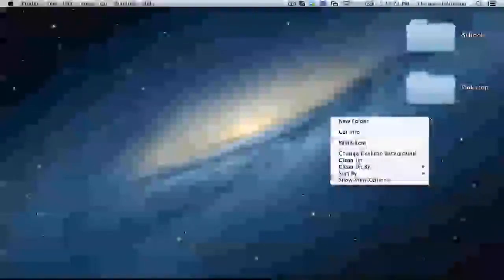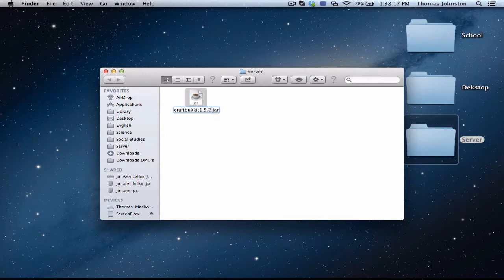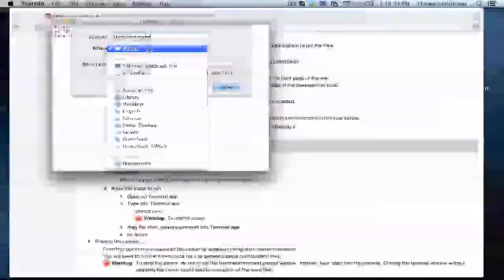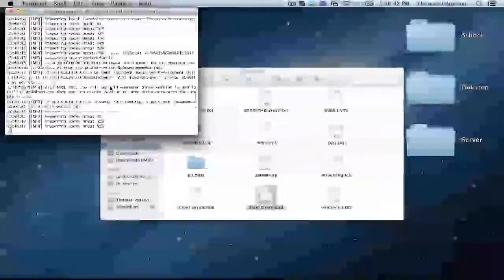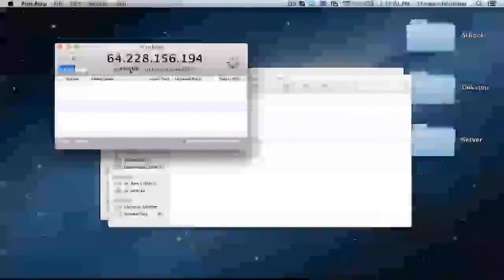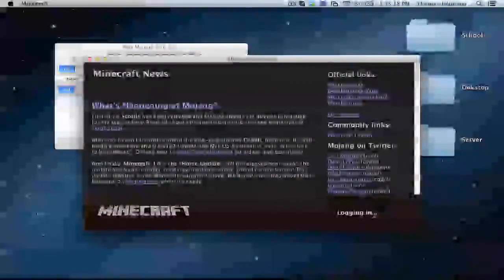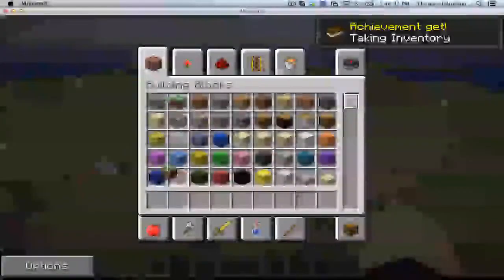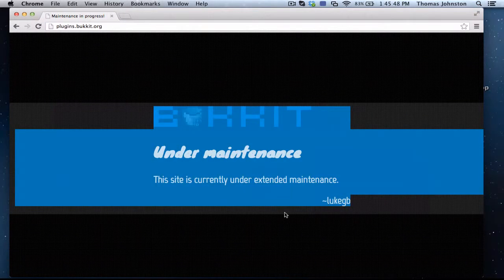[Minecraft] How to Make A Bukkit Server Mac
In this video I show you how to make a Minecraft Bukkit Server on Mac!